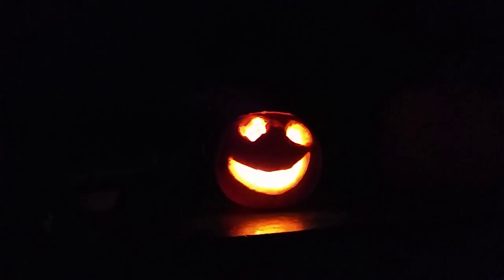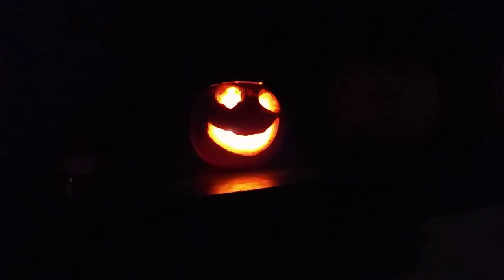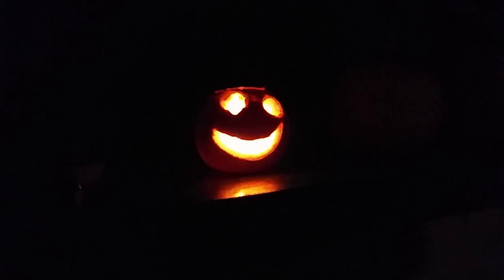Homegrown Jack-O-Lantern Pumpkin 2018